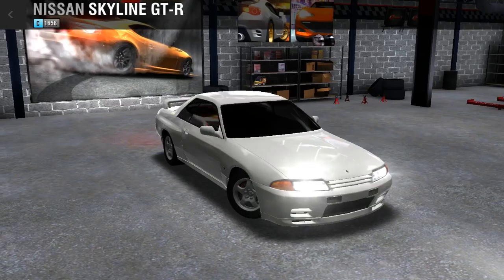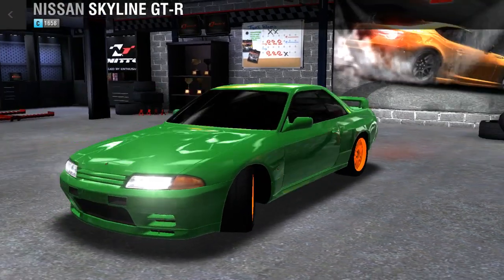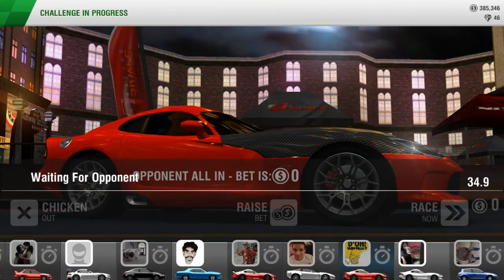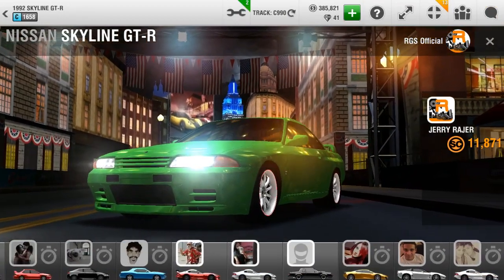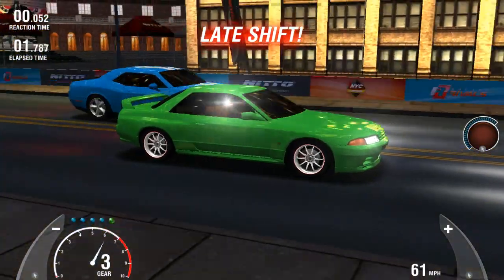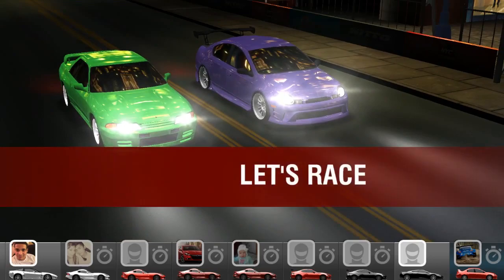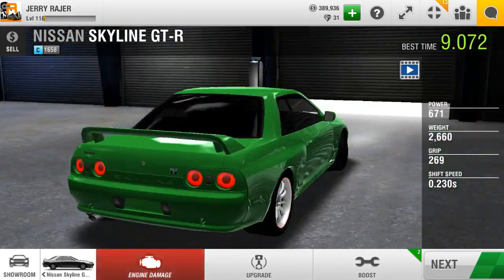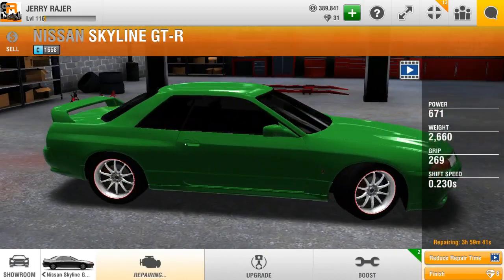Racing Rivals Car Build | Nissan Skyline R32 Part 3 - Final!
Final part of the R32 build!